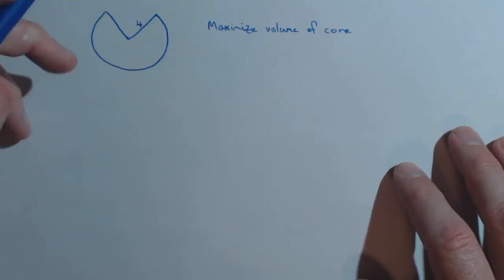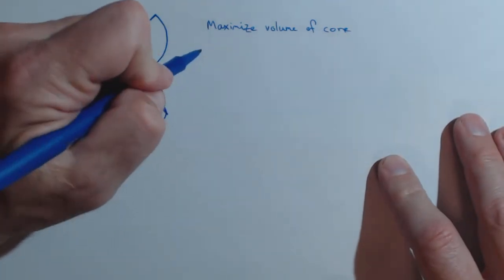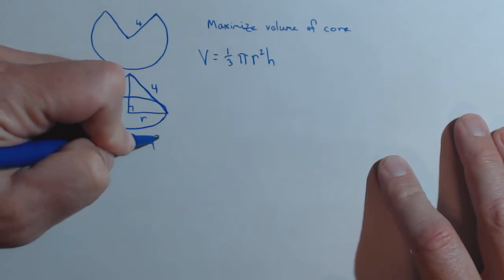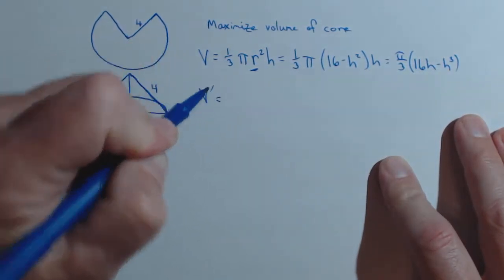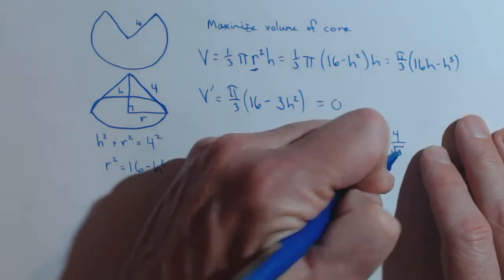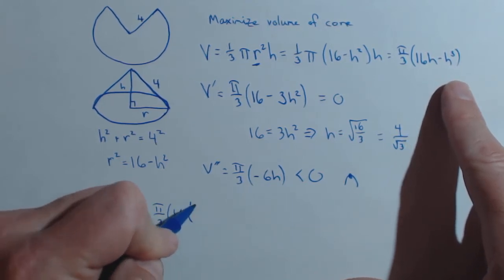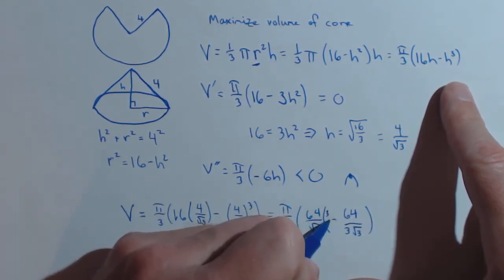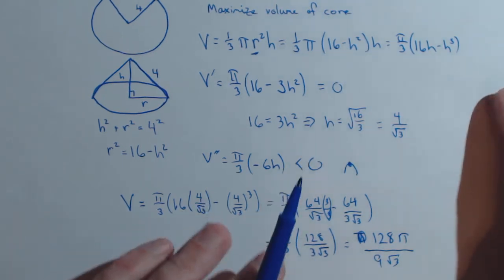Maximize Volume of Cone made From Disk with Sector Removed